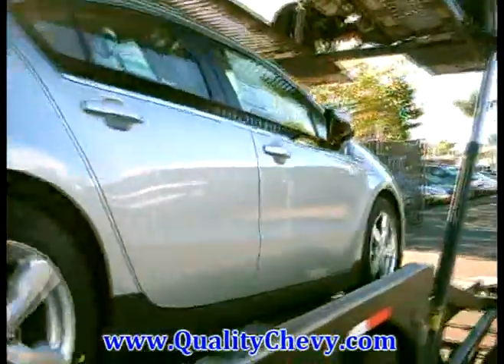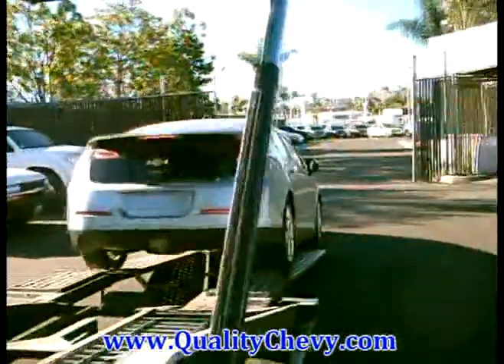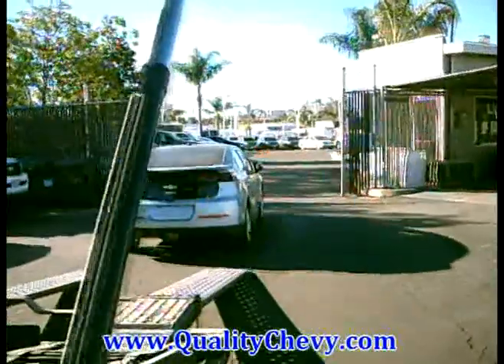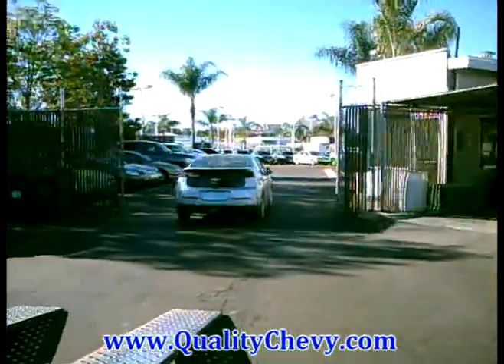2011 Volt Coming off the Harbor Auto Transport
Just delivered at your quality chevrolet dealer of escondido 2011 chevrolet volt viridian joule tricoat. is a front-wheel-drive, four-passenger Extended-Range Electric Vehicle (E-REV) 2011 Chevrolet Volt Propulsion System that uses electricity as its primary power source and gasoline as its secondary power source to propel the vehicle. An E-REV like the Chevrolet Volt represents a significant departure from conventional hybrids. In a E-REV, the wheels are turned by an electric drive unit, whereas in conventional hybrids the wheels are turned by an electric motor, a gasoline engine, or both. For short trips, E-REVs will run on battery power alone. For longer trips, additional electricity can be supplied by an internal combustion engine or a fuel cell. The battery and propulsion systems are sized so that when sufficient energy is available from the battery, the engine (or fuel cell) is not required for operation. During this electric only phase of driving, the battery, motor, and power electronics are designed to deliver full performance, acceleration, top speed, hill climbing on electric power alone. HOW VOLT WORKS: Energy is stored on board in a 16-kWh, "T"-shaped lithium-ion battery pack. The battery pack powers the electric drive unit, which is capable of meeting full vehicle speed and acceleration performance while driving the car electrically for up to 40 miles (64 km) (based on EPA city cycle) without using a drop of gas. For longer trips, the Volt's on-board range-extending engine is used to drive an electric generator when the battery's energy has been depleted. The range extender, which can be powered by gas/E85 Ethanol, is able to generate additional electricity to power the car for hundreds of miles. A new and distinct propulsion system category that would comprehend E-REVs has been proposed by the California Air Resources Board, which GM expects that the Chevrolet Volt will become the first to qualify. Other government agencies are also considering the unique benefits of E-REVs. BENEFITS: There are many benefits of an E-REV like the Chevrolet Volt. The main benefits include energy diversification, reduced oil consumption, and reduced emissions. According to a Society of Automotive Engineers study published by GM in April 2008, an E-REV will consume, on average, less than half of the gasoline compared to a plug-in hybrid and substantially reduce regulated emissions resulting from initial trip starts. According to a 2003 Omnibus Household survey by the U.S. Department of Transportation, nearly 80 percent (76 percent) of U.S. drivers commute 40 miles or less daily. GM estimates that the Chevy Volt will save about 500 gallons (1,892 liters) of gasoline based on 40 miles of daily driving and 15,000 miles annually. For drivers that commute 60 miles (96 km) per day or 21,000 miles annually, about 550 gallons (2,081 liters) of gasoline could be saved. As a baseline comparison, GM estimates that the cost per mile to operate an E-REV like the Chevy Volt is approximately two cents per mile electrically versus 12 cents per mile using gasoline priced at $3.60 per gallon. NOT A "HYBRID": In practice, hybrid vehicles typically require both sources - engine and battery - to provide full vehicle performance capability. In a hybrid vehicle, the combustion engine is typically the larger of the two propulsion sources, and provides most of the power during high power vehicle maneuvers like off-line starts and freeway cruising. A plug-in hybrid operates the same way, but can be recharged by plugging in. Even with useful energy in the battery, the engine will often be operating to achieve vehicle peak loads. An E-REV like the Chevrolet Volt is unique from a hybrid or plug-in hybrid in that the vehicle's wheels are always driven electrically by an electric drive unit.